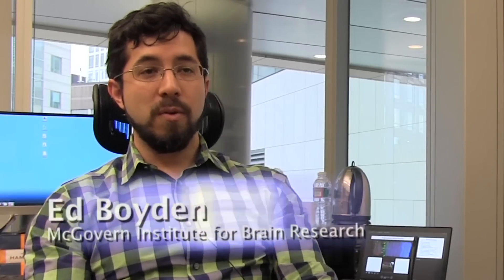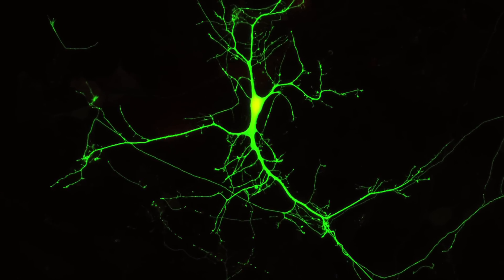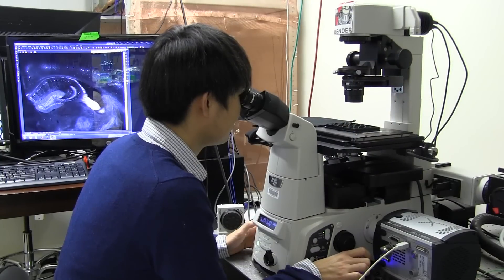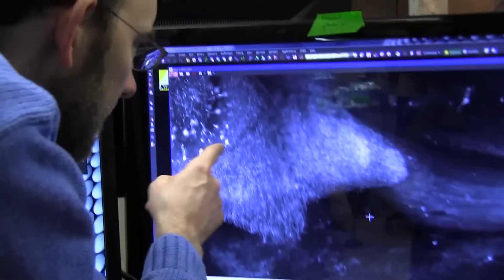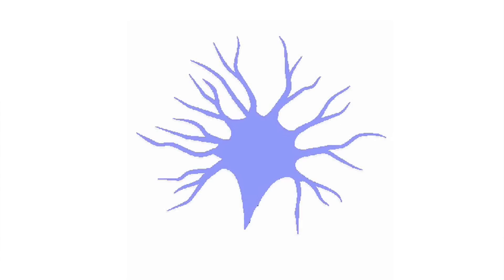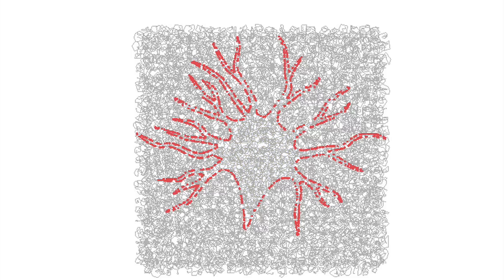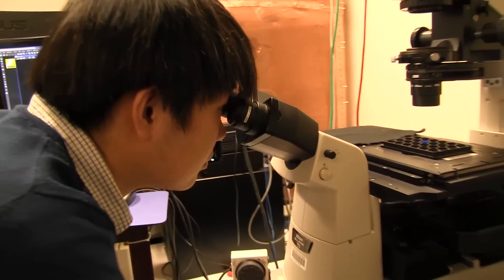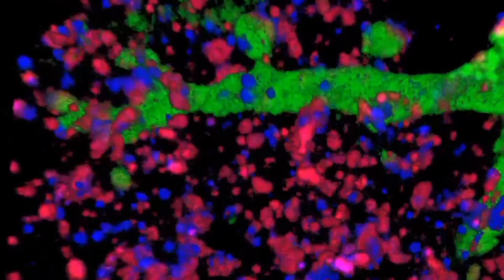Expansion Microscopy Explained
MIT researchers led by Ed Boyden have invented a new way to visualize the nanoscale structure of the brain and other tissues. Unlike traditional microscopy, which involves magnifying the image, the new method works by physically enlarging the specimen itself, in some cases more than five times in each dimension.

[Based on a study published in the 15 January 2015 online issue of Science. With thanks to the researchers: Ed Boyden, Fei Chen and Paul Tillberg. Footage courtesy of the Boyden Lab @ MIT, Nick Moore, and Julie Pryor]